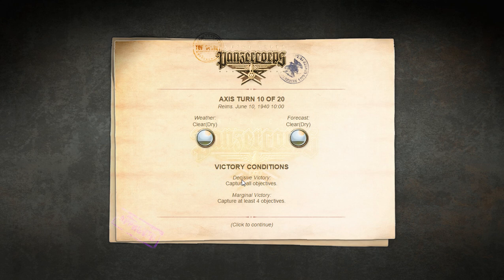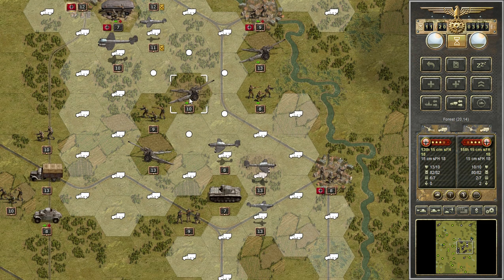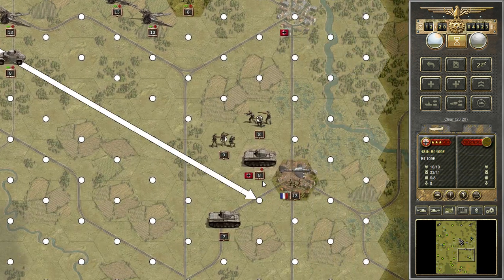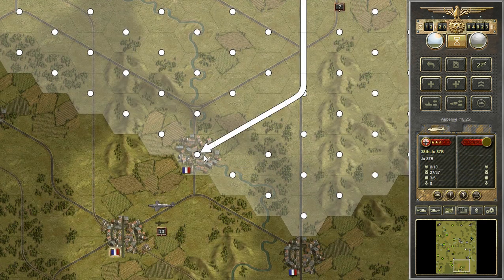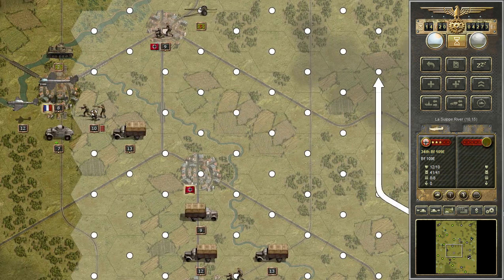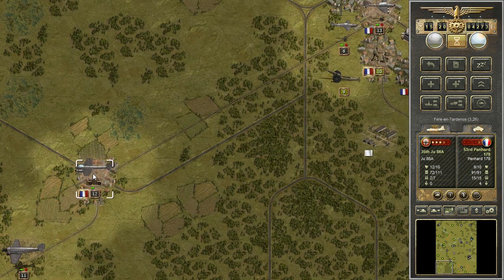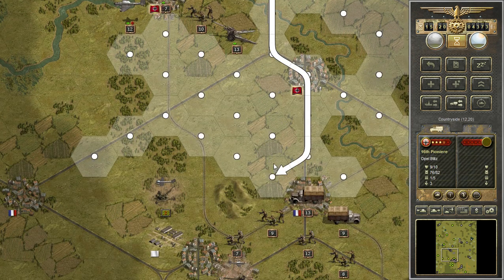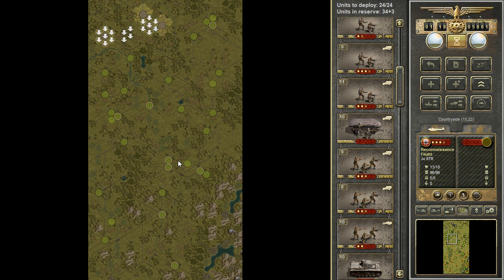Let's play Panzer Corps 1 Grand Campaign 1940 : France | Reims (2/2) | Field Marshal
Let's play Panzer Corps 1

The invasion of France, 1940 on Field Marshal difficulty,  Scenario : Reims (2/2)

This will be a playthrough of the invasion of France in 1940. I tried to keep the focus on speed as much as possible. So expect suboptimal decisions now and then..

Mission Briefing:
Greetings once again, Herr General, I trust that you and your men are ready for action now that your weeks rest has ended, ja?

Although France's allies have fled the continent or surrendered, the French foolishly continue to resist! They have re-organized their surviving forces, and are attempting to form a new line on the Somme and Aisne Rivers. You have been tasked to breach this final line of defence.

The French are nearing the very end of their reserves, but they are not depleted yet, so you should still be prepared to encounter serious resistance as well as coordinated counter-attacks from the direction of Vouziers. Good luck, Herr General!